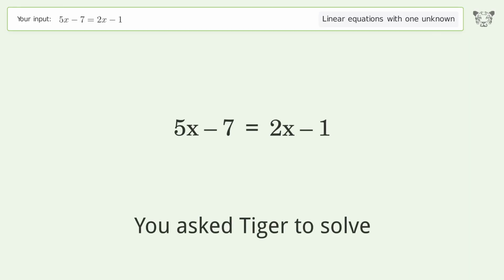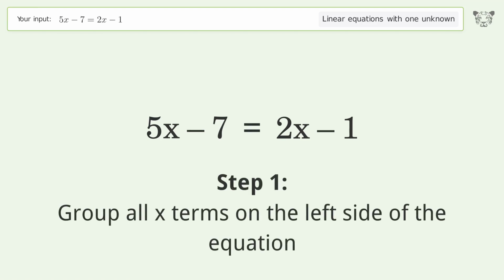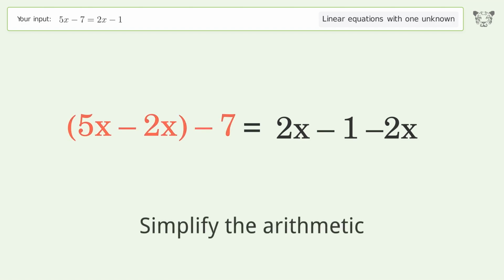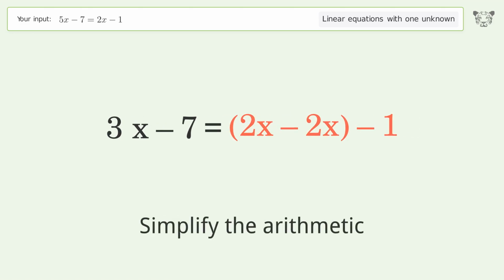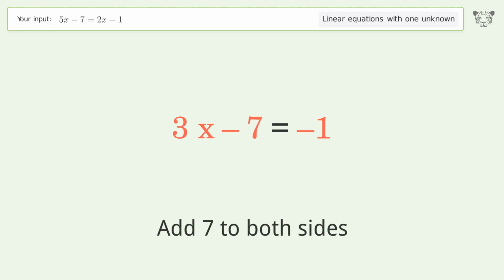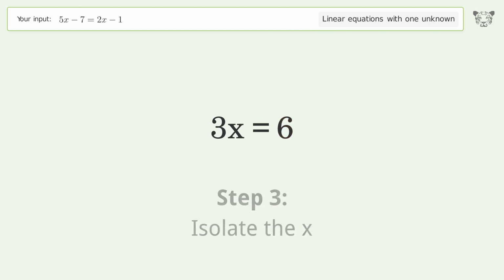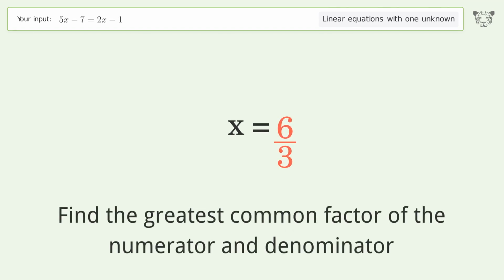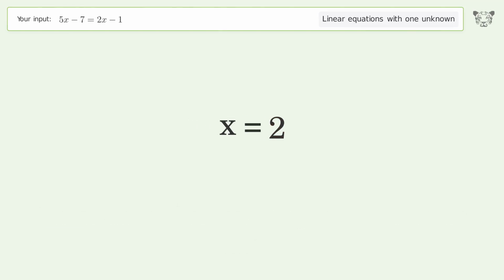Solve 5x-7=2x-1: Linear Equation Video Solution | Tiger Algebra